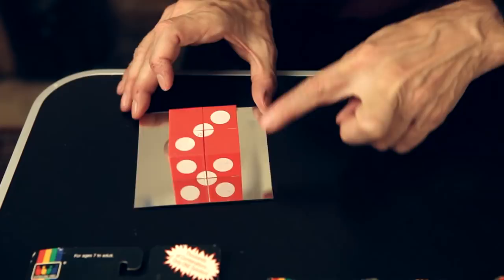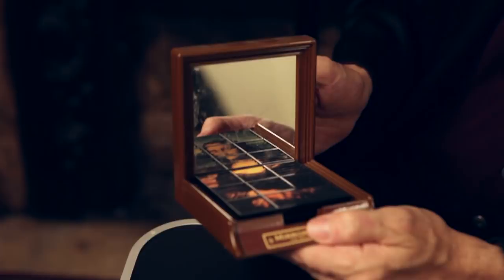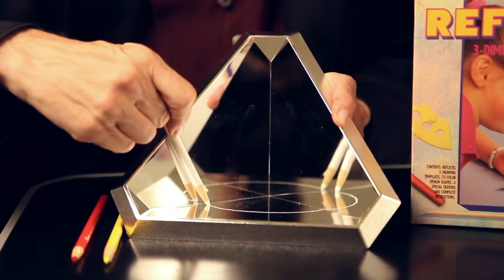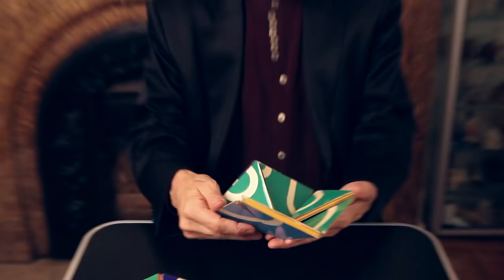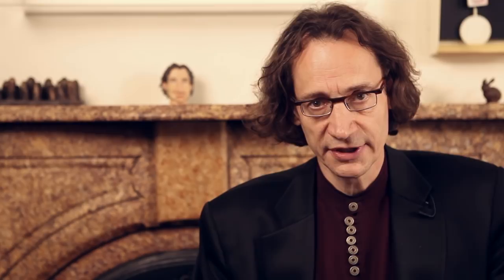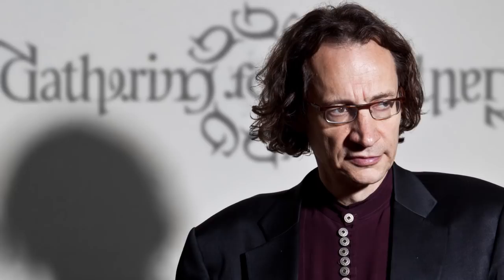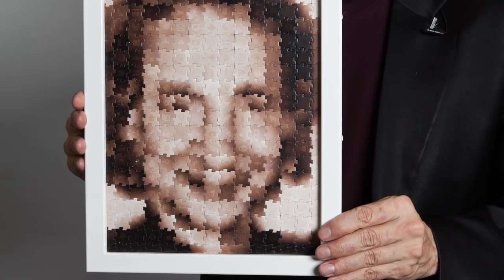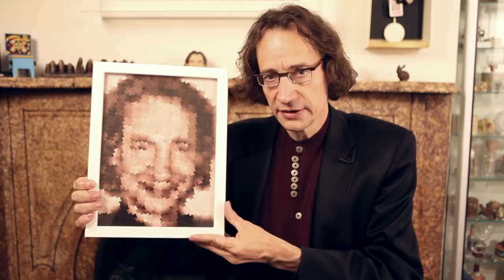Magic Toys and Puzzles | INVENTORS | PBS Digital Studios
Mark Setteducati is a magician and artist who uses principles of mathematics and illusions in the toys and puzzles he invents. He's also a founder of the Gathering For Gardner, a biennial celebration of the life of mathematician and writer Martin Gardner. Here he talks about how math and magic influence him as an inventor.

The patents for many of Mark's clever inventions can be found

'Inventors' is a series of portrait videos by filmmaker and photographer David Friedman, chronicling the work of contemporary inventors from all walks of life. It offers rare glimpses into the inspiration for their creations, which range from the first digital camera and first video game console to a drive-able amphibious ice-fishing vehicle.